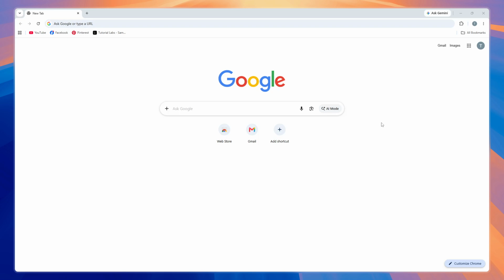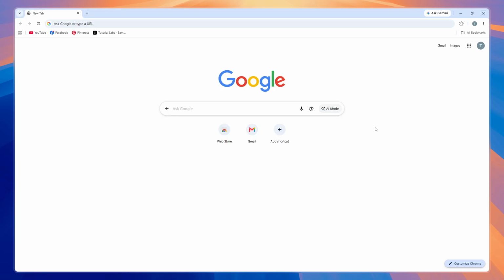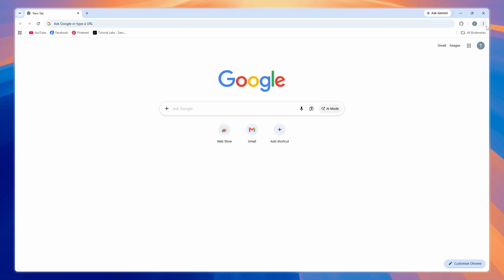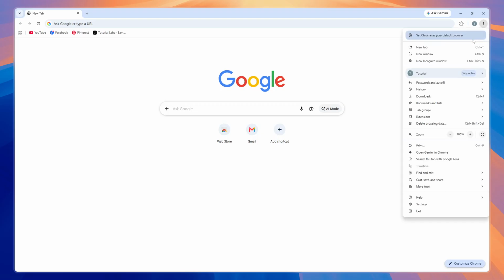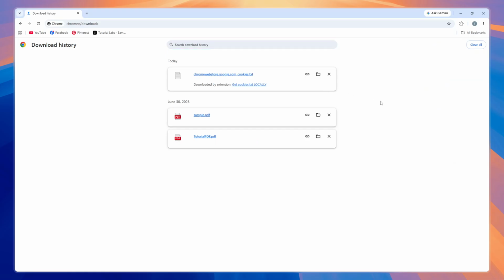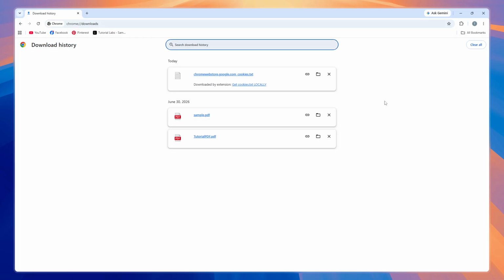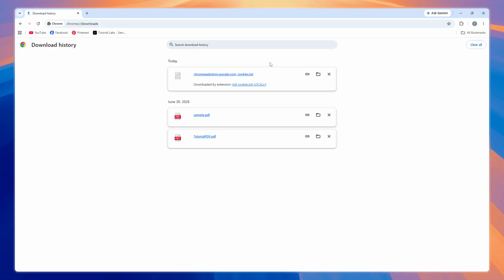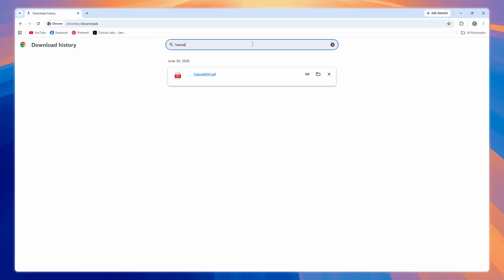How To Check Downloads In Google Chrome | Tutorial 2026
By the end of this video, you’ll know how to check downloads in Google Chrome browser, where to find downloaded files in Google Chrome, accessing download history within Chrome browser, viewing all your recent downloads on Chrome, locating downloaded items in Google Chrome tutorial, how to open the Chrome downloads page, find all your downloads in Google Chrome, managing your downloaded files using Chrome, see your Google Chrome downloads folder, steps to view downloads in Chrome browser, how to open the Chrome download bar, where are my Google Chrome downloads located